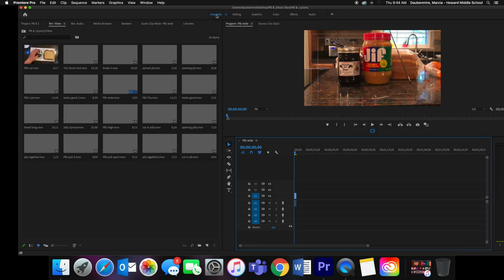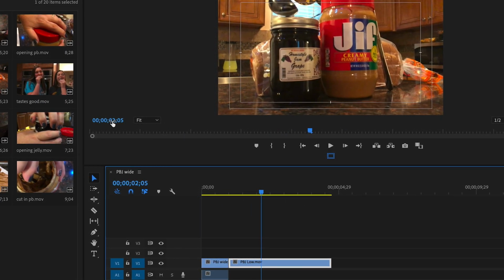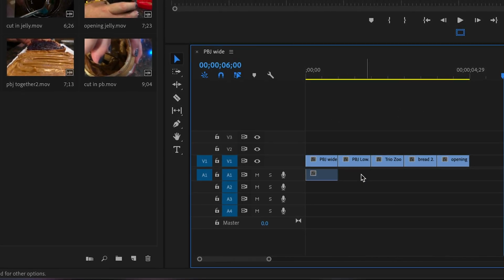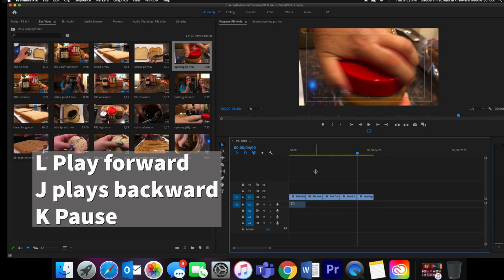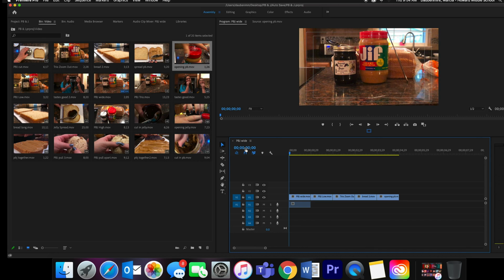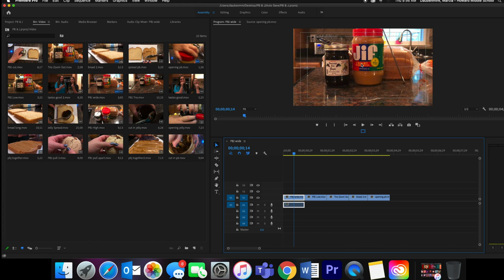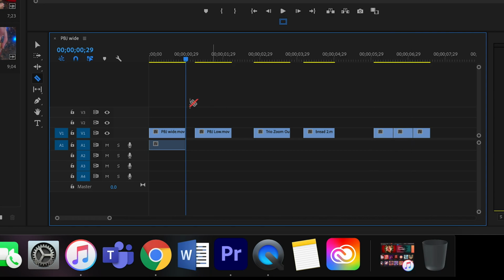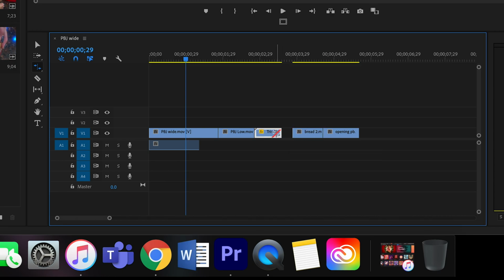Navigating the Timeline & Assembly Workspace